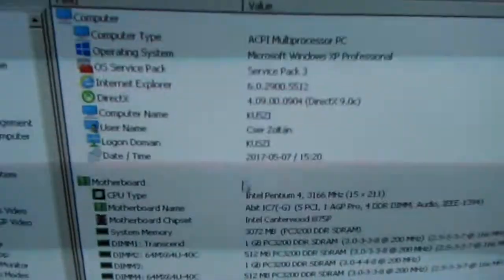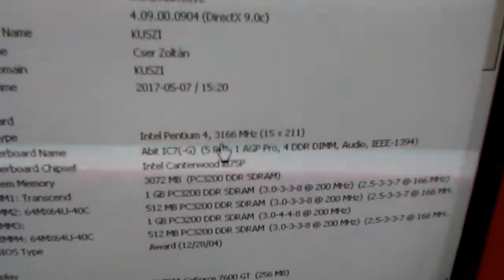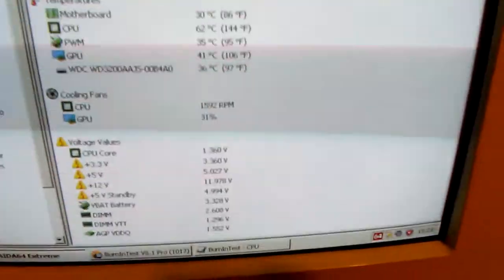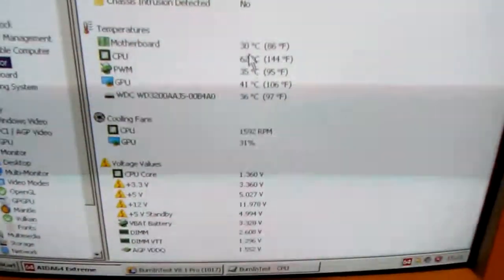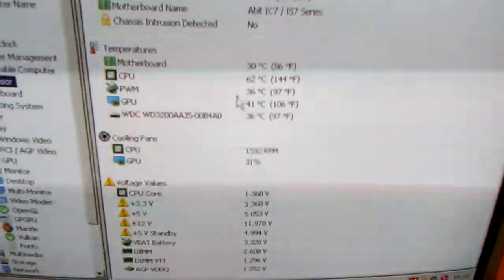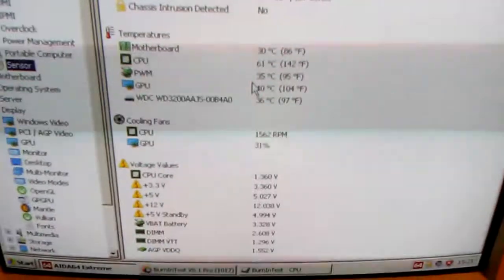RETRO PC - Prescott Pentium 4 @ 3.16, 7600 GT (Zalman cooling, OC)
Socket 478 Pentium 4 3.0GHz @ 3.16GHz HT 1MB Cache retro PC moved to case, switched to Zalman cooler and some minimal OC
2*1GB + 2 * 512MB 400MHz DDR @ 3:2 ratio by CPU SPD
7600 GT 256MB
Abit IC7 motherboard
Creative Audigy 2 ZS
Zalman Fatal1ty FS-C77

I've just moved the system to the new case and used the new Zalman cooler. Also set the CPU to 3.16GHz without voltage increase or any other change rather than increasing the FSB from 200 to 210.